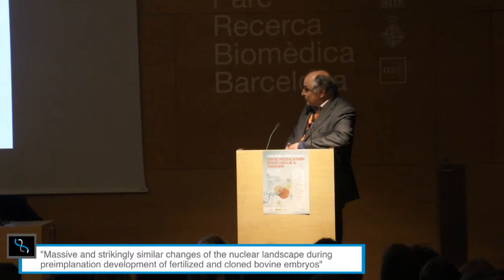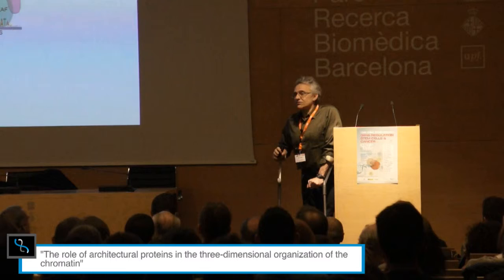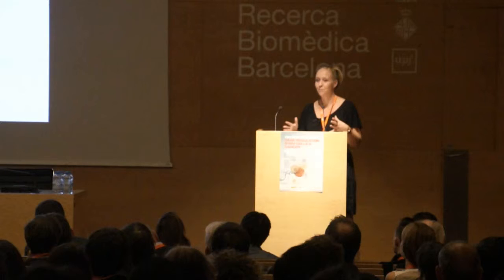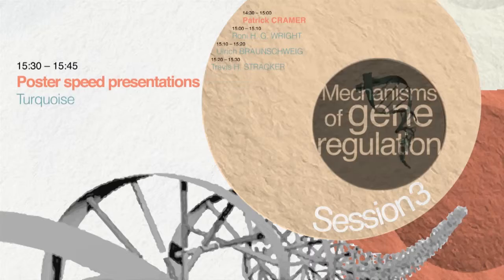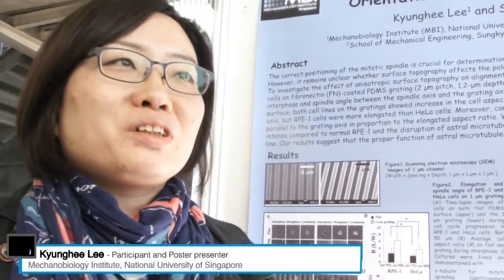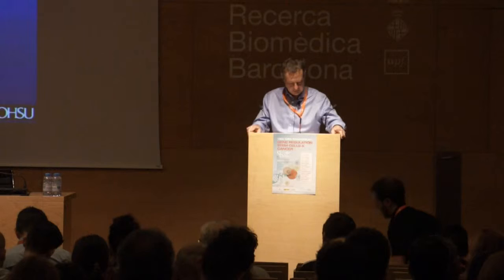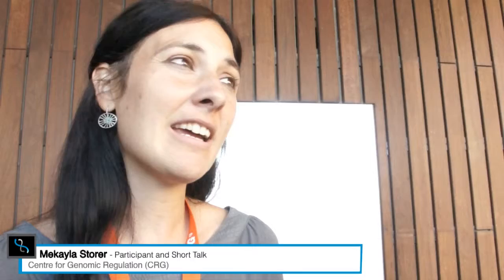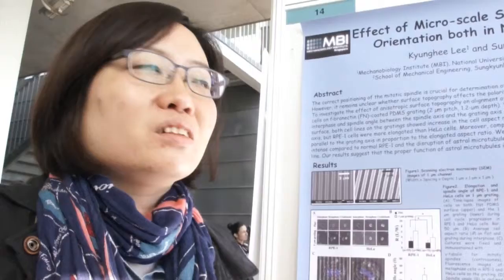CRG Symposium 2014 - Summary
The CRG 2014 Symposium brought together world-leading scientists from a wide range of topics around the general themes of regulation of gene expression and the biology of stem and cancer cells.